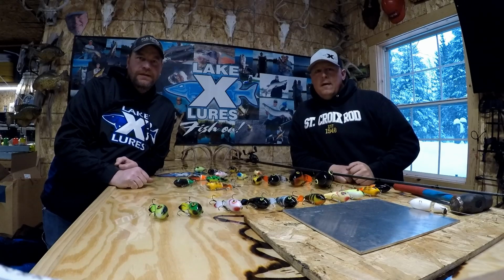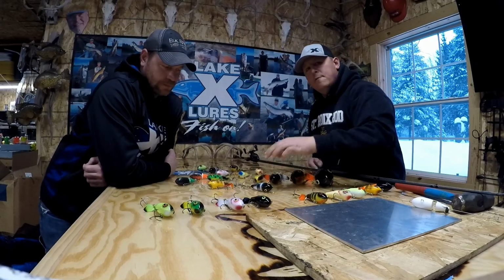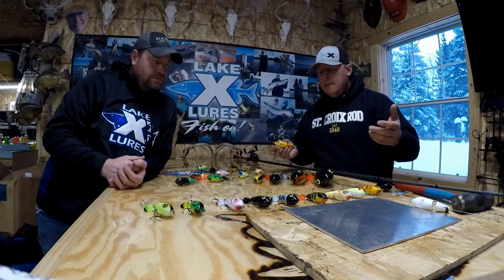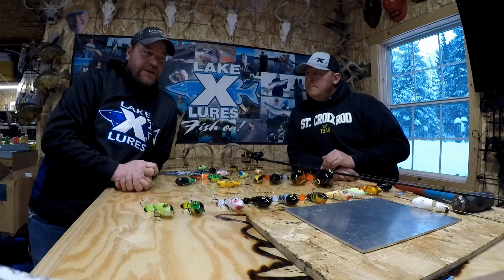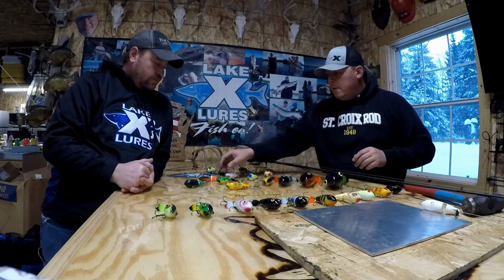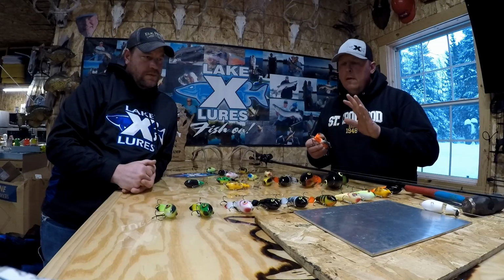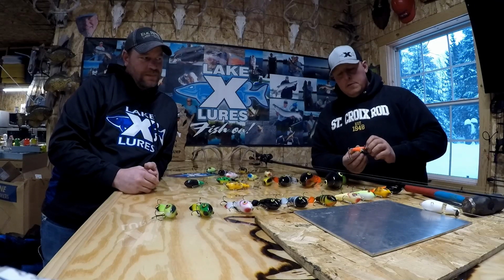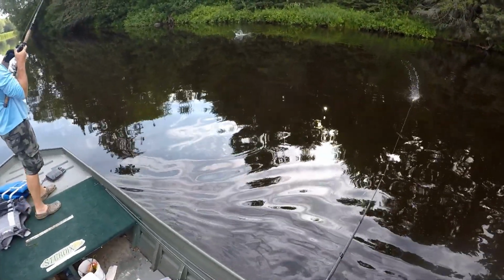LIL'' BASSTARD!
NEW for 2020 is the Lil' Basstard.  Designed to take the bass fishing world by storm, it packs a loud punch.  Lil' B also excels on the end of a musky rod!  Big fish love this little meal!